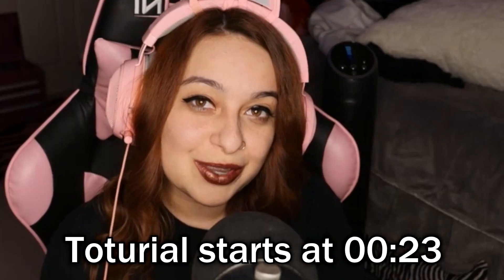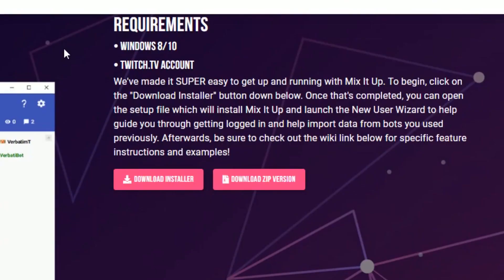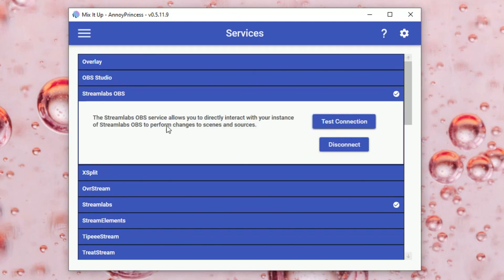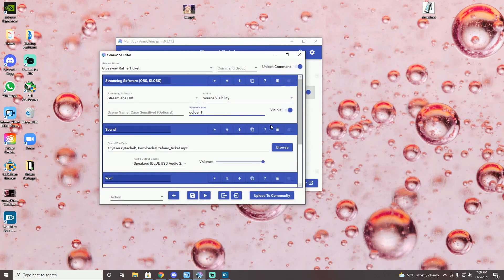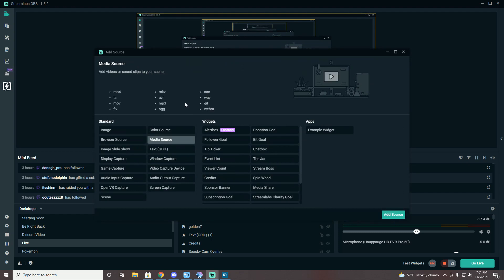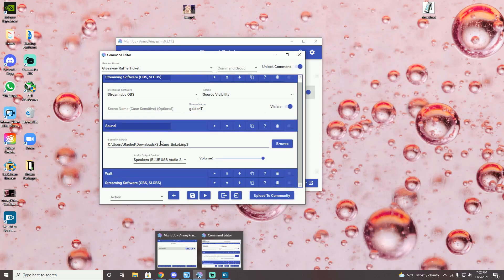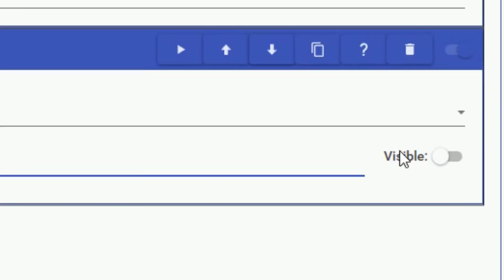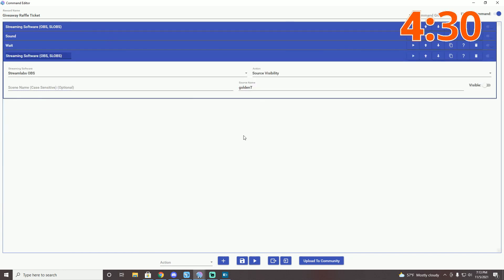How to Add Gifs, Images and Sounds to Your Twitch Channel Points with Mixitupp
Hey Everyone!

If you're a twitch streamer and would love to add gifs, images, and sounds to your channel points for FREE, here is a quick and easy tutorial on how to set it up in under five minutes!

In this tutorial, I used Streamlabs OBS, my PC, and Mixitupapp.com

Be sure to boot up and run Mixitup while you're streaming and connect to your streaming software so that your images, sounds, and gifs will trigger when channel points are redeemed.